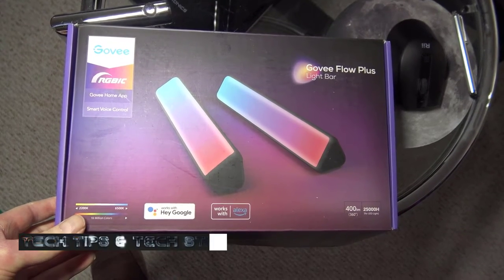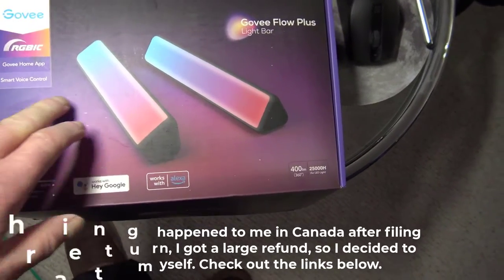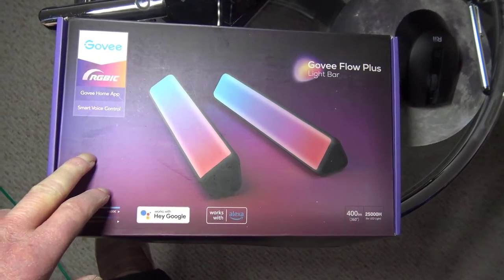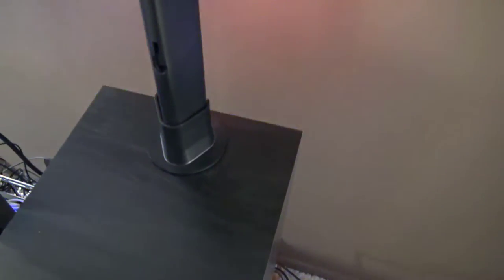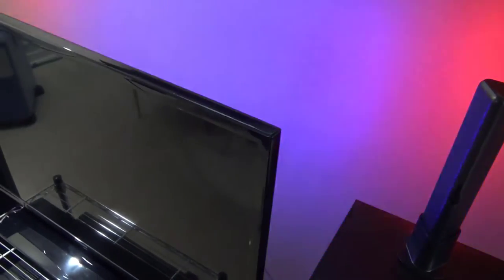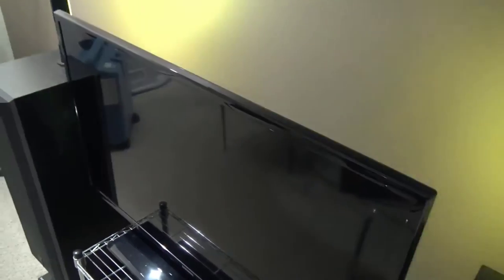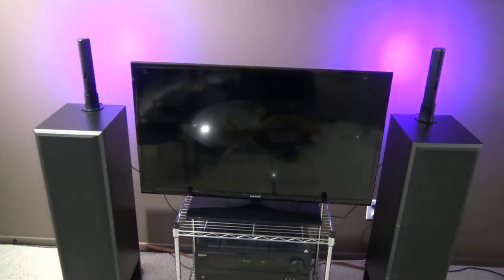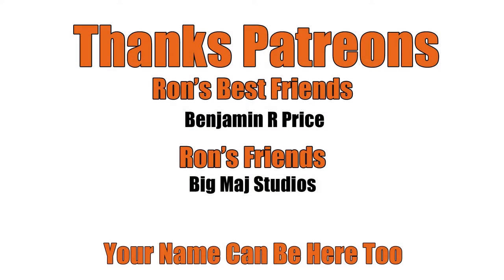Why You need These RGB Light Bars - With Music Sync Samples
Amazon.com